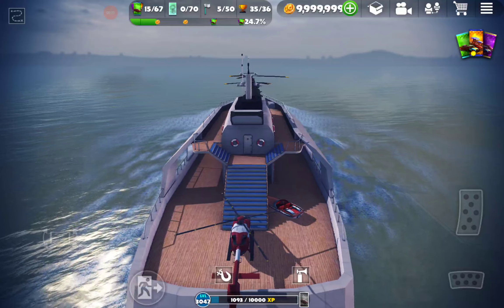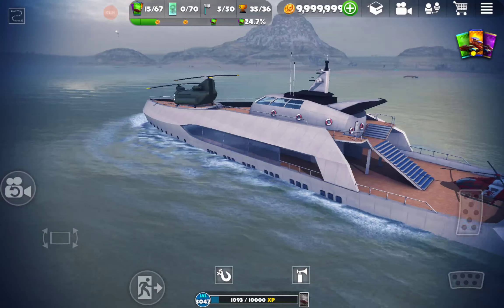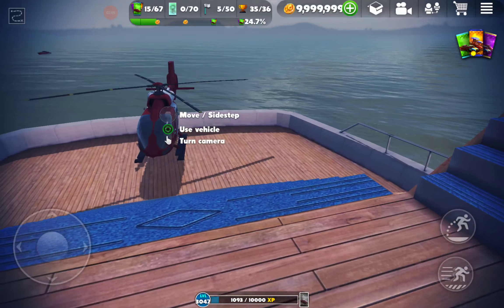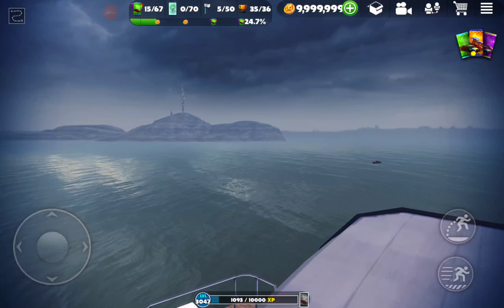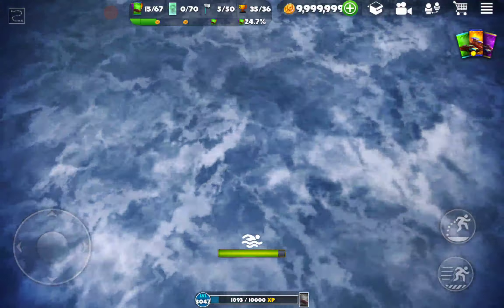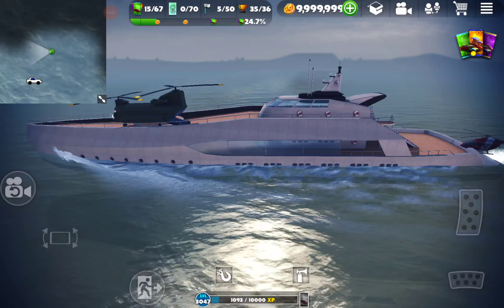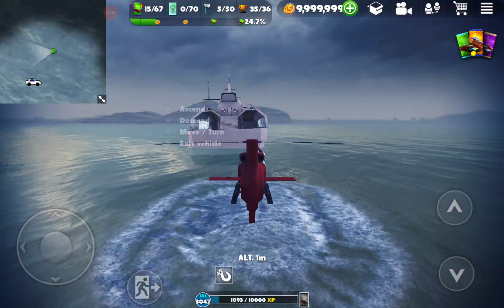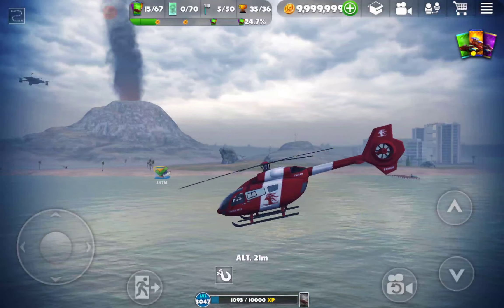Off The Road game - Getting Kicked Out of the Super Yacht Club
The Luxury Yacht arrived in version 1.6.2 of "Off The Road - OTR Open World Driving" by Dogbyte Games. It have taken me about a month to find a use for it.
     It is possible to transport a wheeled land vehicle on the Luxury Yacht. But only if it is in the large green Transport helicopter. Should you drive or pilot the Luxury Yacht with any wheeled land vehicle touching the Luxury Yacht the vehicle will sink or tilt the Luxury Yacht until the land vehicle goes over the side, at which point the Luxury Yacht refloats & can be driven without a land vehicle on board.
     I believe there is a club of Luxury Yacht owners which forbid getting the Luxury Yacht's decks dirty with land vehicle's muddy tires. So if you "commoners" want to take a land vehicle onto your Luxury Yacht, be prepared for the wrath of the Luxury Yacht Club.
     Now get out there and have some fun.

Credits beside YouTube for making this video possible:
  ⚬ Off The Road - OTR Open World Driving from Dogbyte Games, version 1.6.2 on Android
  ⚬ Screen Recorder from Kimcy929 (with recording settings: Advanced Engine2, 2560x1600 resolution, 18 Mbps, 30 fps, Mic as sound source)
  ⚬ Samsung Galaxy Tab S6, a 10.5" tablet with 2560x1600 pixel screen.